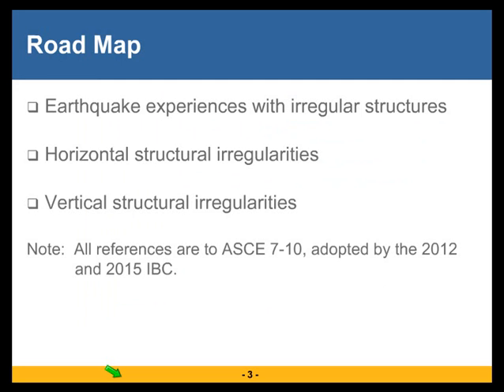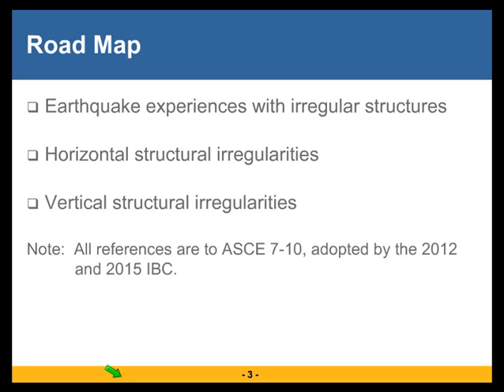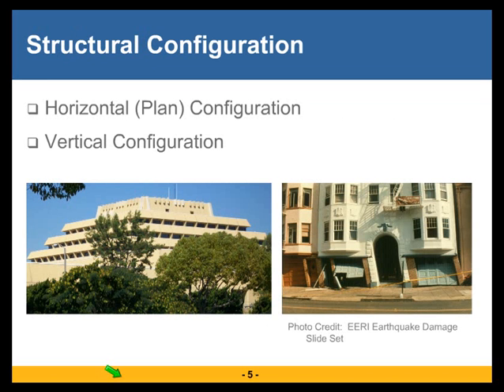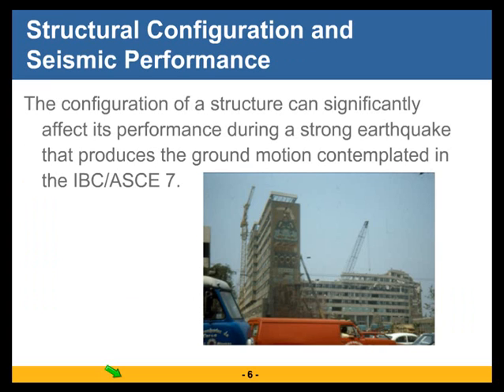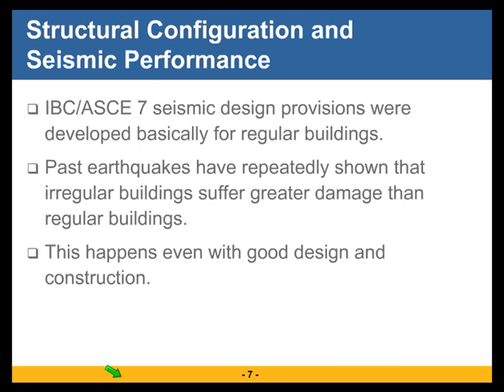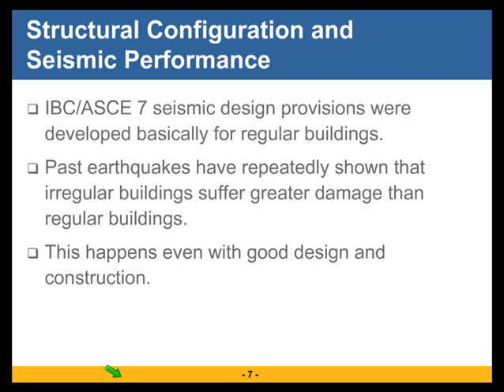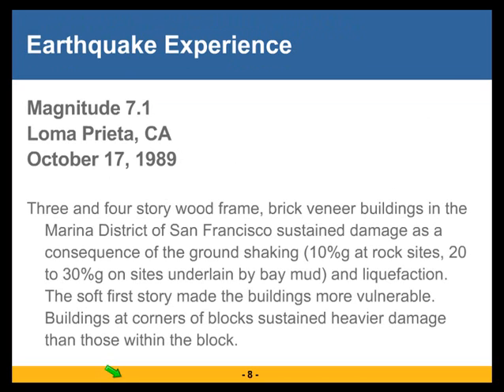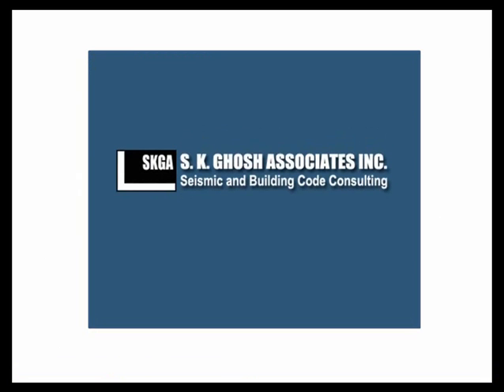Structural Irregularities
Have you ever wondered if your building has an undetected irregularity and if there are code provisions that were not applied but should have been? This web seminar put those fears to rest because the seminar thoroughly covers each type of horizontal and vertical irregularity defined in ASCE 7-05 and ASCE 7-10. The definitions are explained in detail with illustrations. The many code provisions that are triggered when a particular type of horizontal or vertical irregularity exists are next discussed in detail. The provisions range from 1) requiring that dynamic, rather than equivalent static, analysis be used as the basis of design to 2) requiring that structures with certain structural irregularities not be built beyond a certain height or not be built at all, if they are assigned to high seismic design categories to 3) setting ρ equal to 1.3 because of an extreme torsional irregularity. The background to these requirements is provided, whenever practicable and reasons why buildings need to be penalized for structural irregularities are explained. Frequently asked questions and answers on the identification of structural irregularities and how they affect the design of the structure are presented. The web seminar includes three question-and-answer periods.